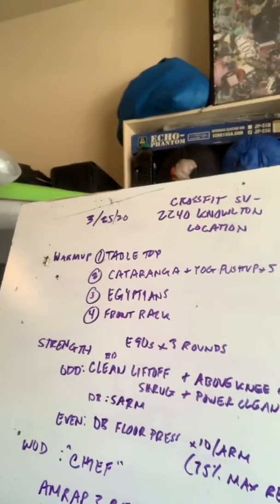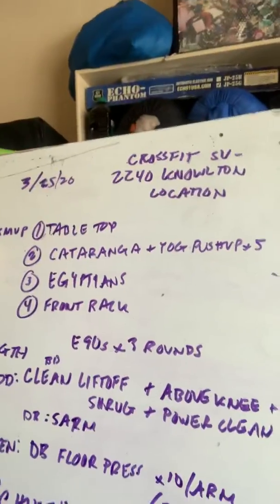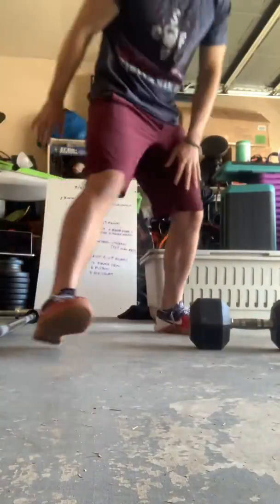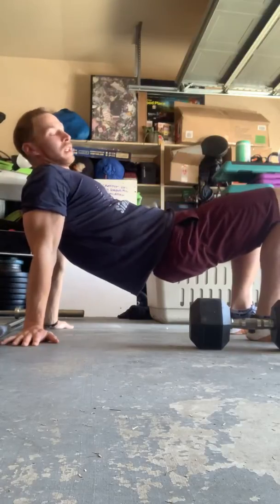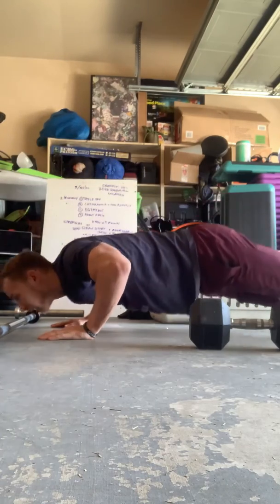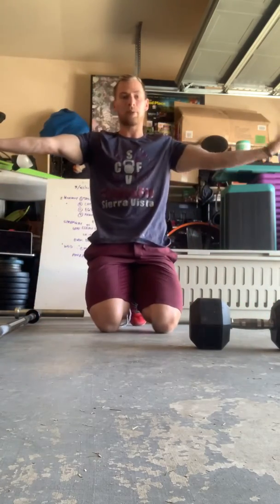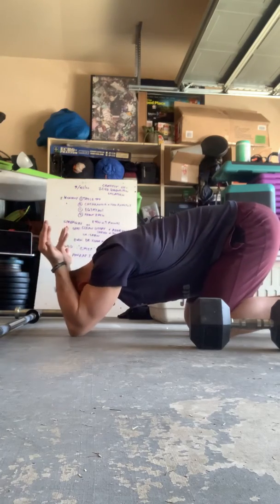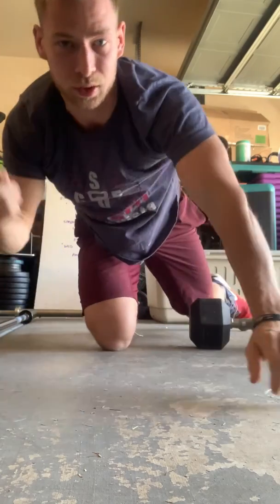Wednesday warmup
Wish Veronica Liffland happy birthday